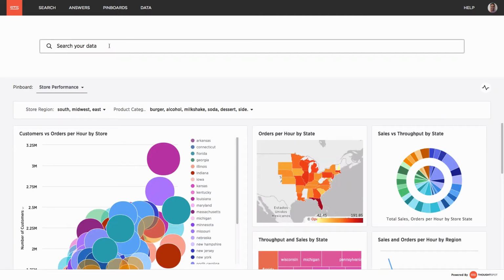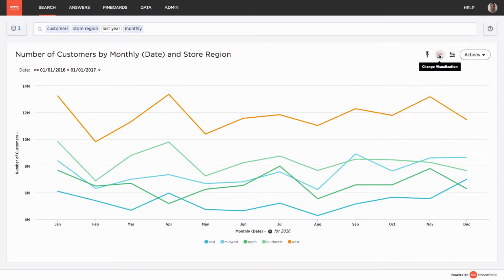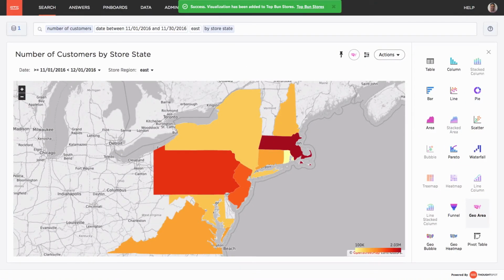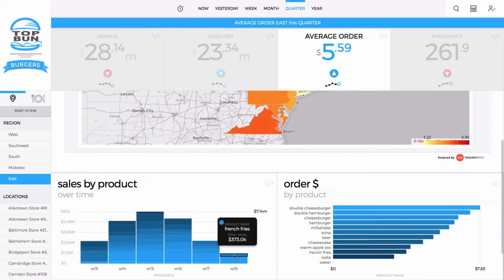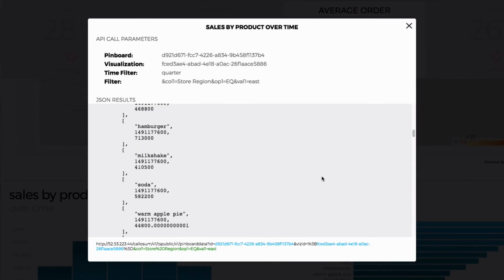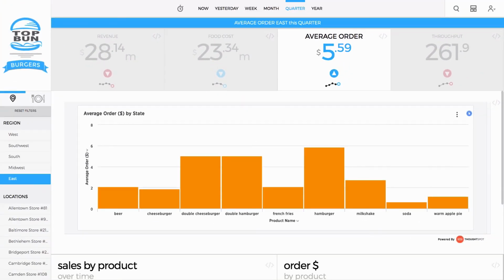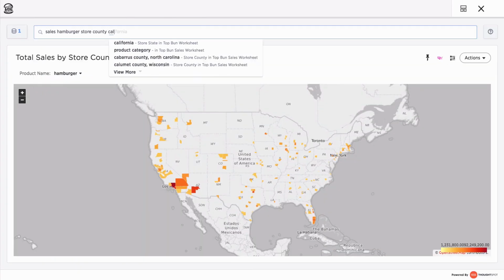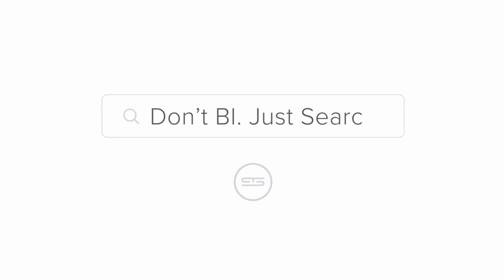ThoughtSpot Demo: Extending Relational Search with Embedded Analytics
Learn how you can use ThoughtSpot to power your custom analytics apps and portals. Now you can share data, dashboards, and even ThoughtSpot's Relational Search engine with everyone in your extended ecosystem.